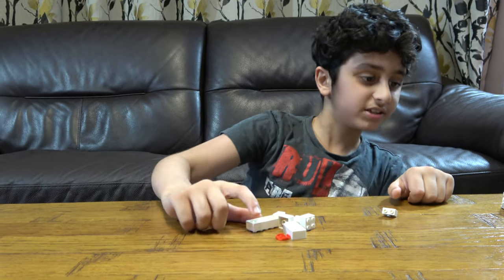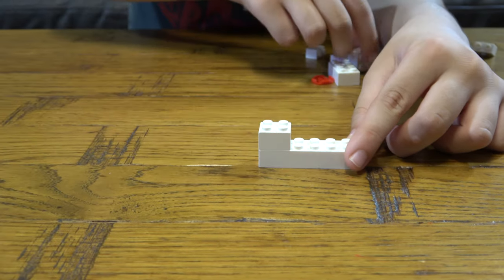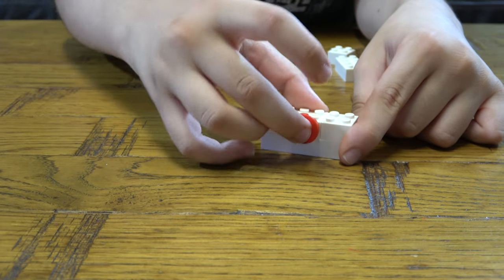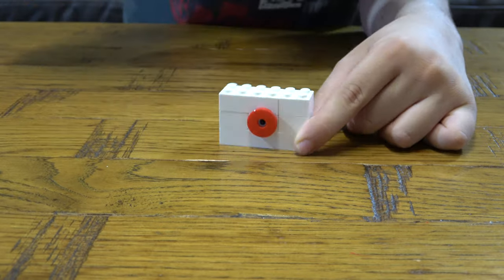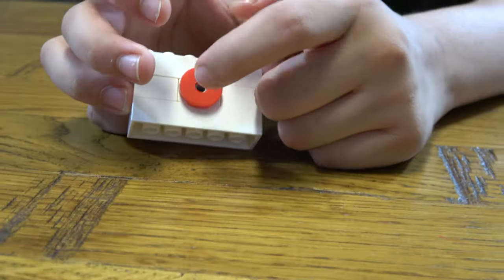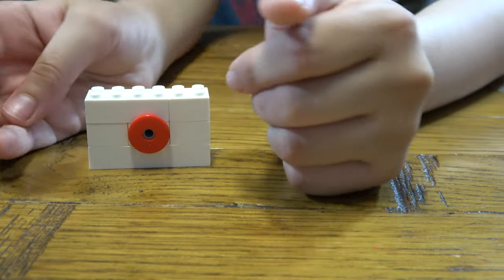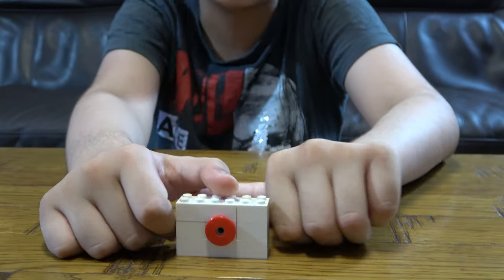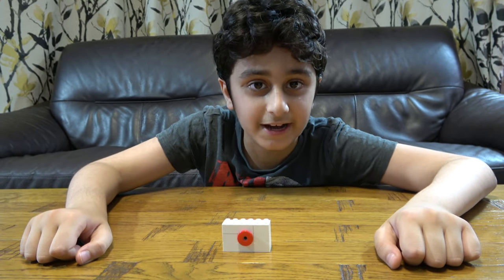Building a Mini Lego Japanese Flag in 4K- Japan